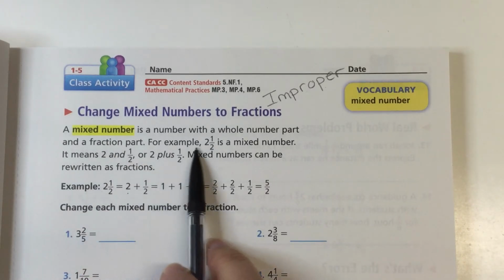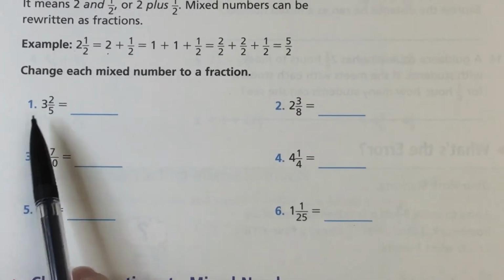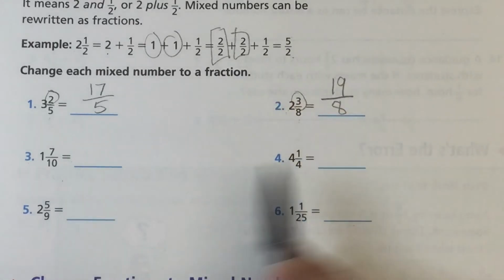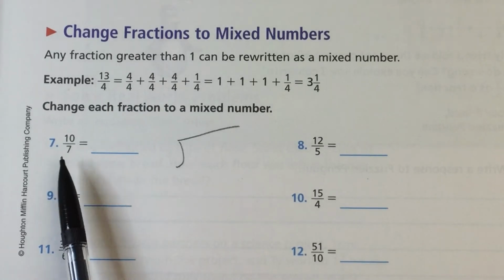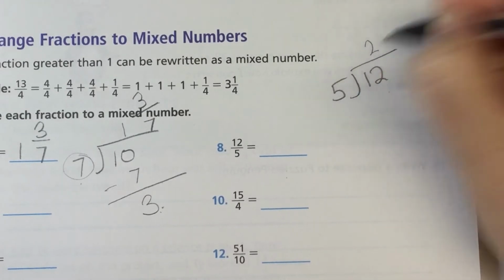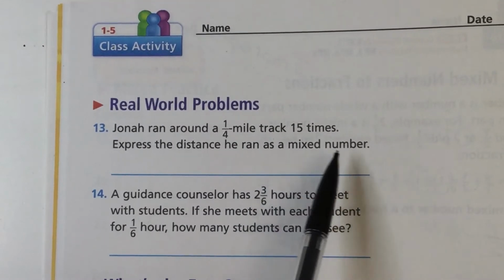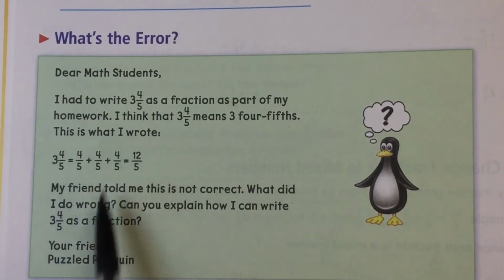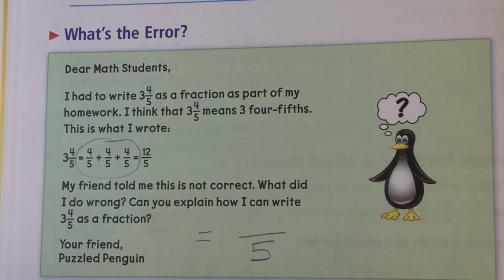(5th Grade) Unit 1: Lesson 5